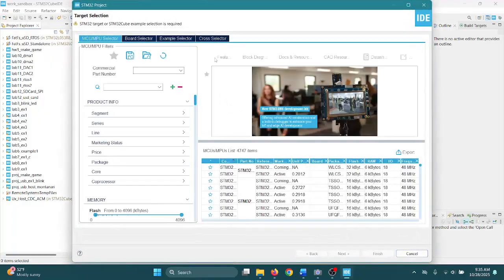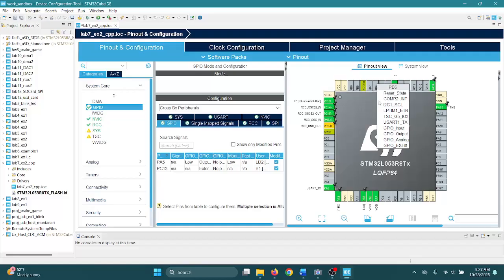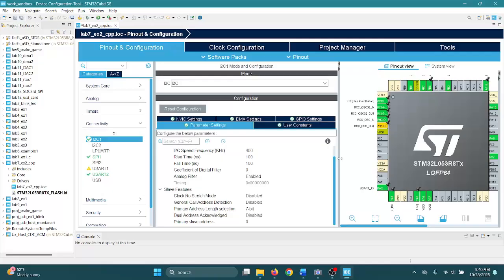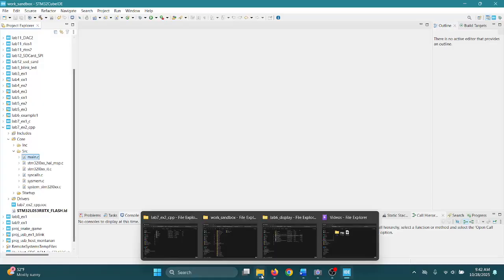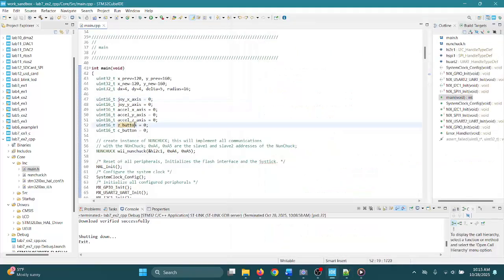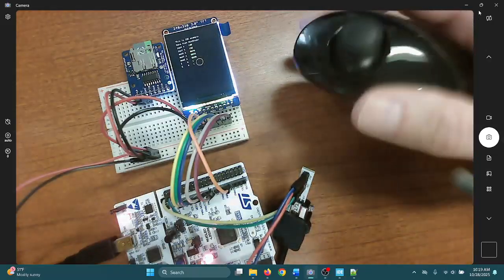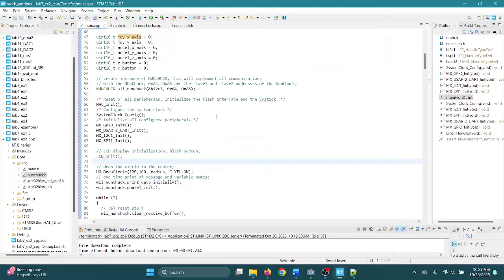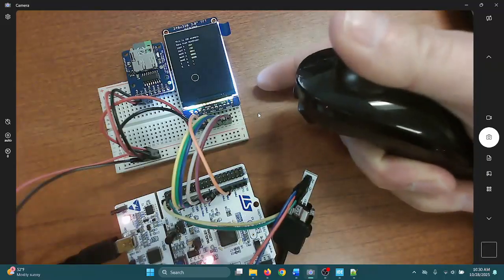Lab 7: Working with Wii Nunchuck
This is a brief description of the lab #7 in COEN-4720 Embedded Systems
at Marquette University, Dept. of Electrical and Computer Engineering (ECE).
The objective of this lab is to learn about I2C communication protocol.
This will be done by using the Wii NunChuck to control a moving circle
on the LCD display attached to the Nucleo board. The example discussed
in this video will show how to implement the communication with the
nunchuck, which is implemented as a class in order to introduce coding
in C++ as well.

This implementation could easily be ported to any other project
(not necessarily based on Nucleo, but could be Arduino, etc.) you
may have.